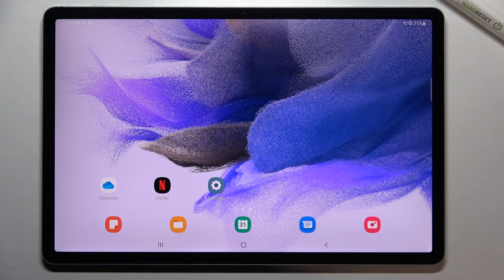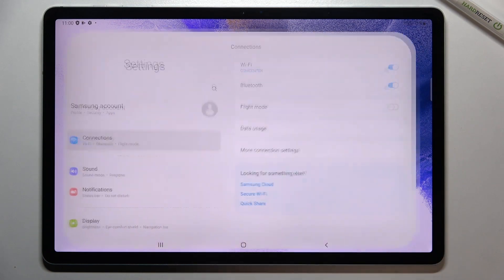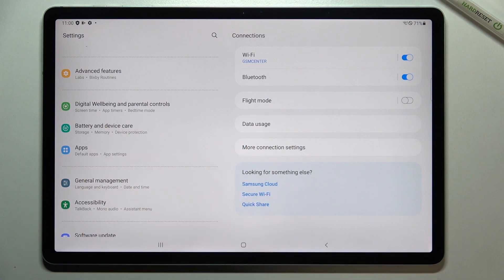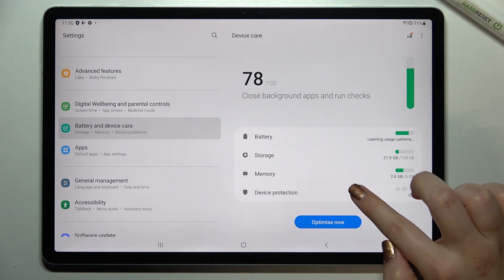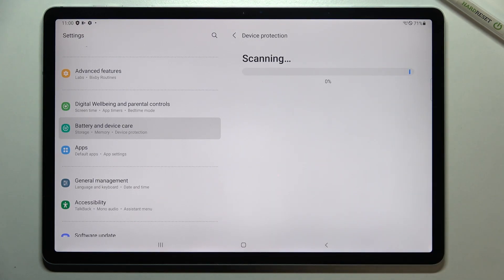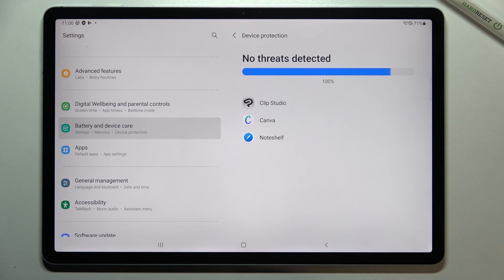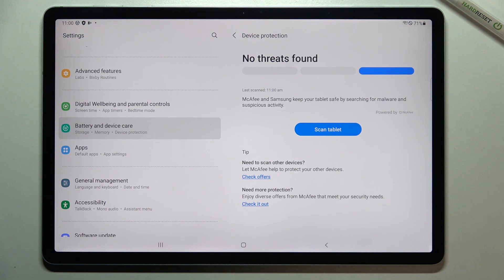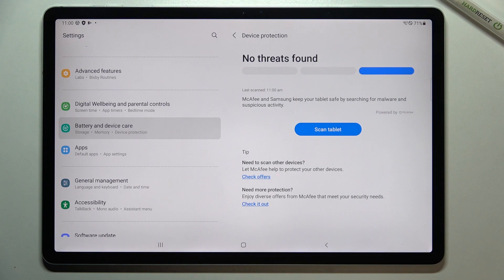How to Virus Scan SAMSUNG Galaxy Tab S7 FE – Detect Malware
Are you wondering how to scan your SAMSUNG Galaxy Tab S7 FE to detect any malware? In this video we would like to share with you how easily you can find proper section in which the virus scan can be perfomed. After tapping on proper option your device will scan itself to find any problems or malware. So let’s follow all shown steps and check how to virus scan your SAMSUNG Galaxy Tab S7 FE.